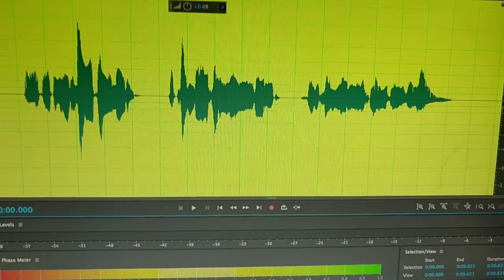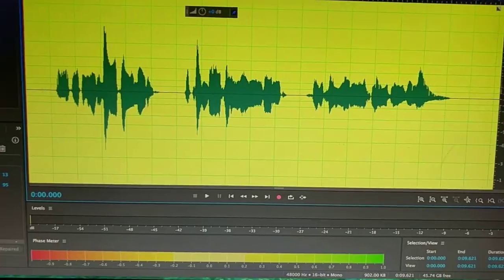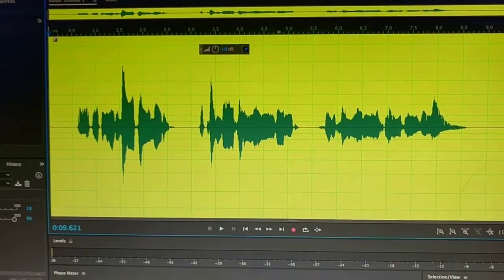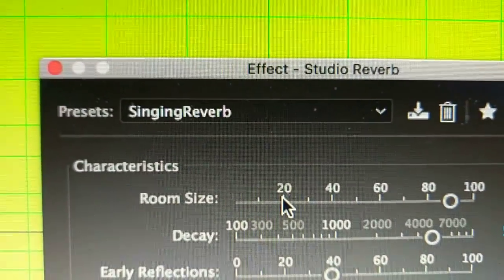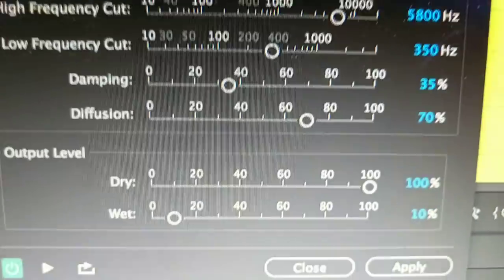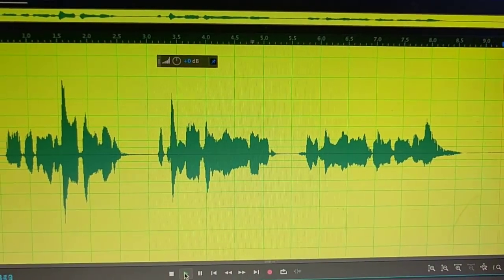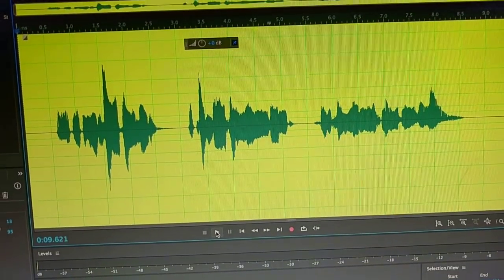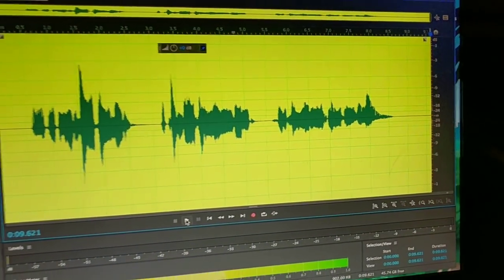Let's Make Vocal Stuff!: Singing Reverb